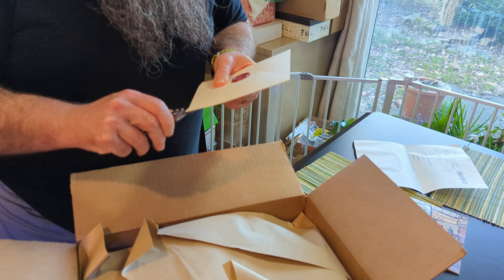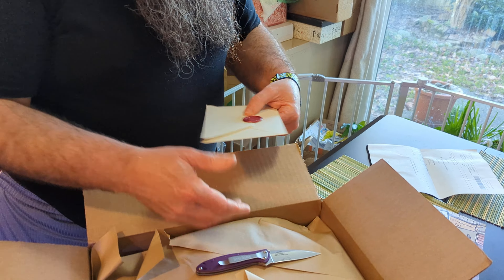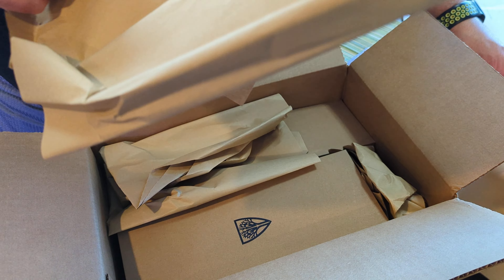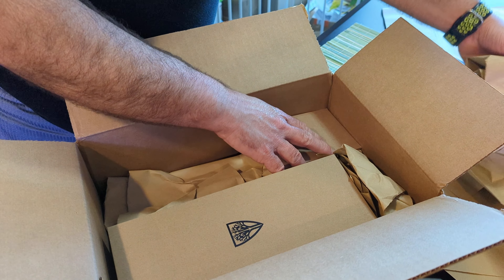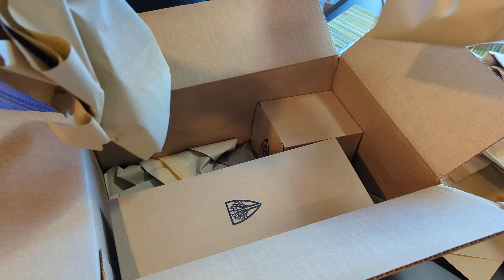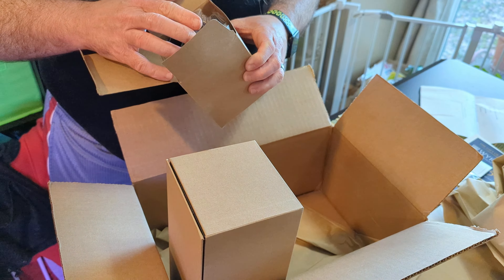Unboxing Wyrmwood's the Game Master Screen by Wyrmwood Kickstarter